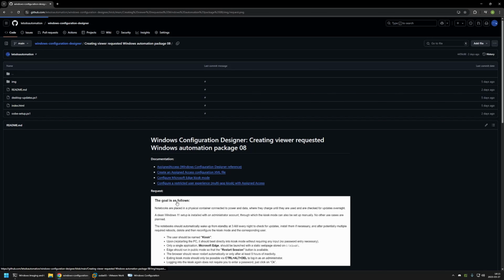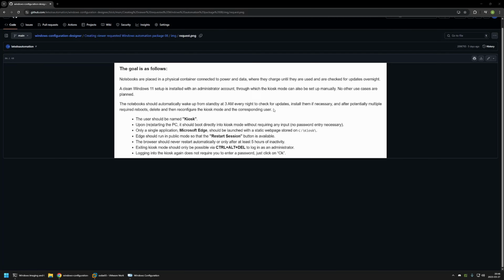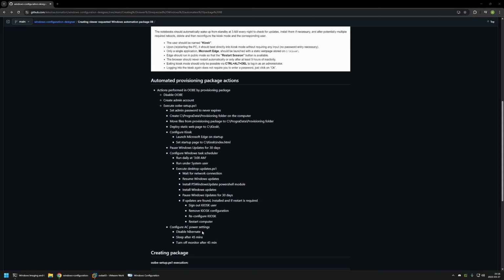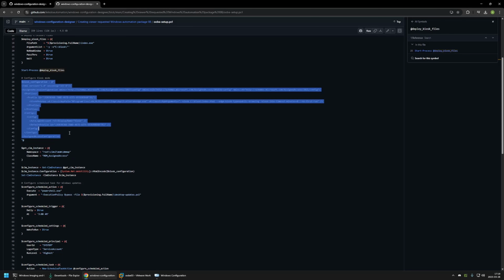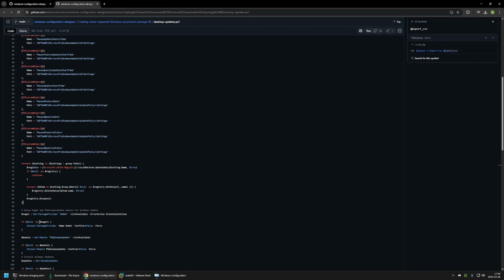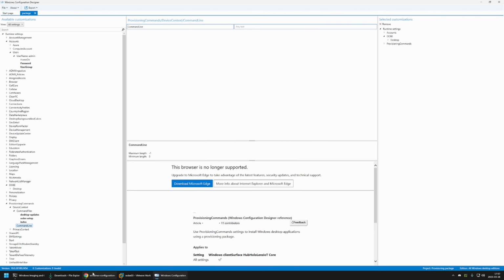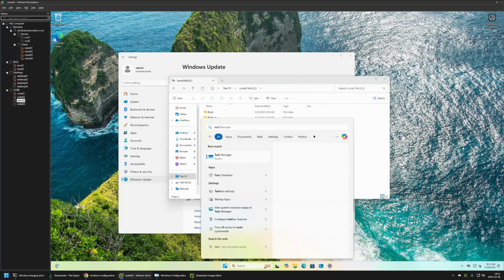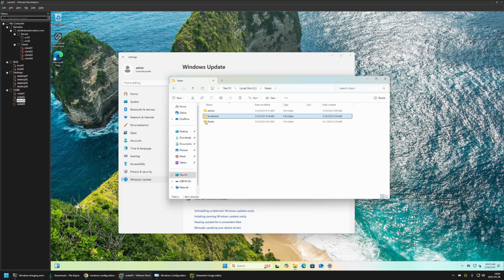Windows Configuration Designer: Creating viewer requested Windows automation package 08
In this video, I will create viewer requested provisioning package to automate Windows 11 KIOSK setup.